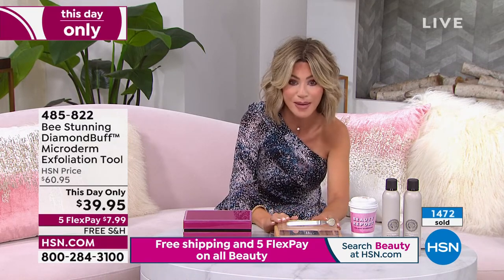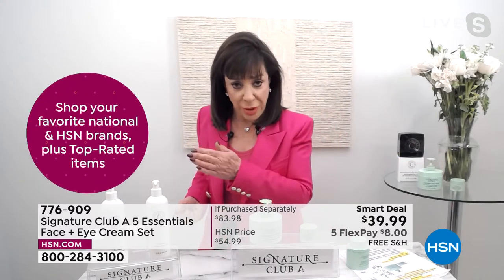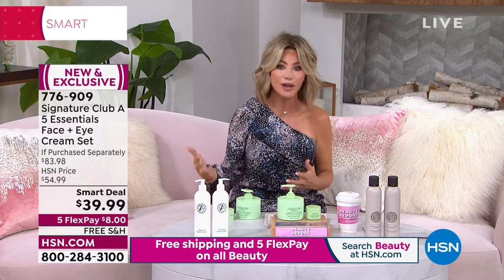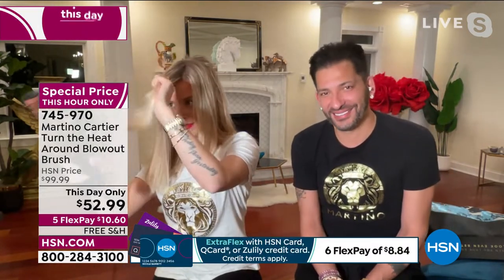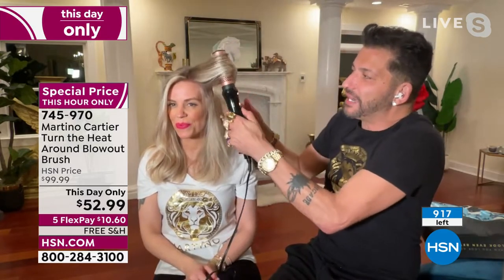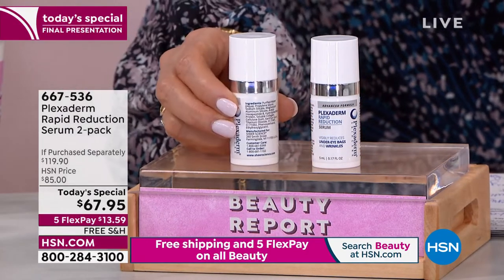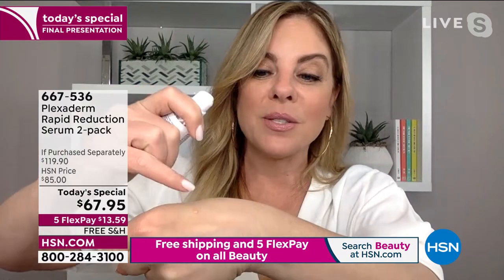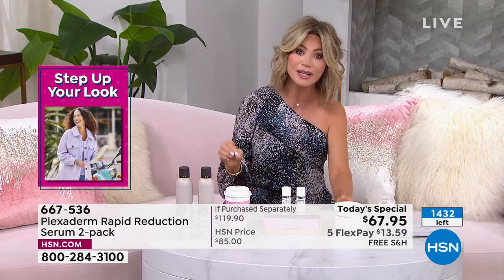HSN | Beauty Report with Amy Morrison 02.23.2022 - 11 PM